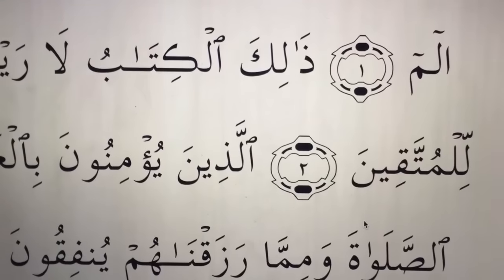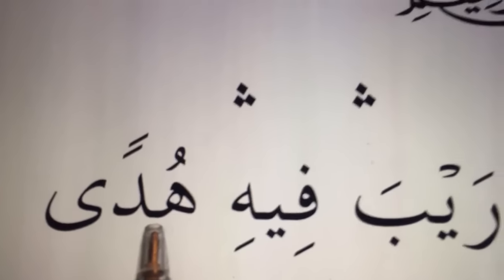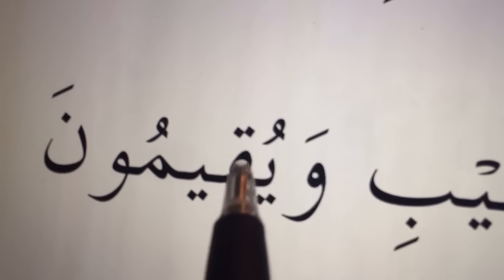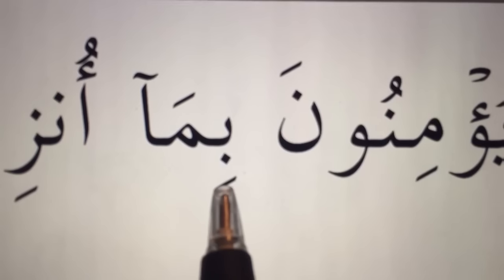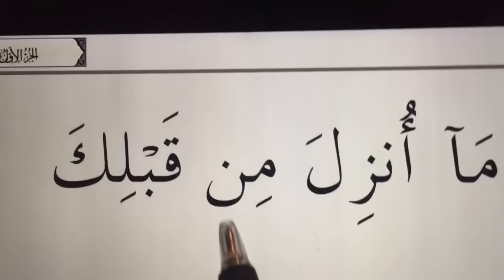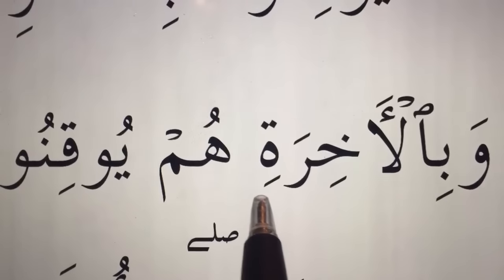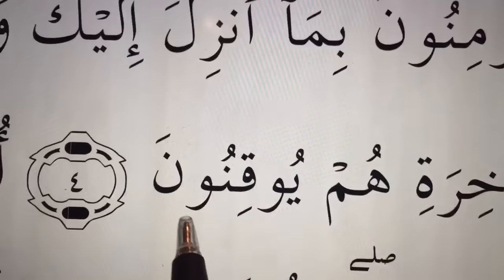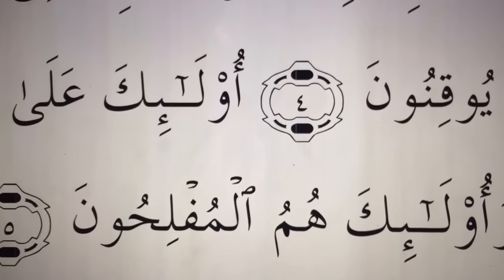Quran for beginners lesson 1 ( page 2 )